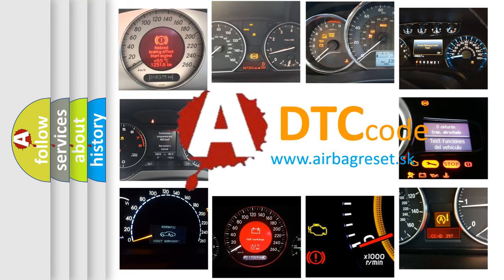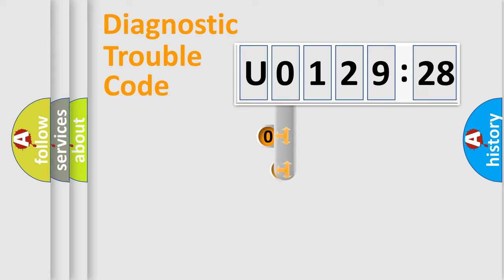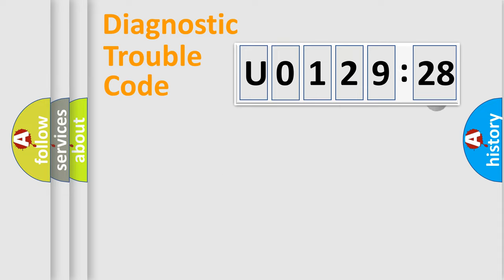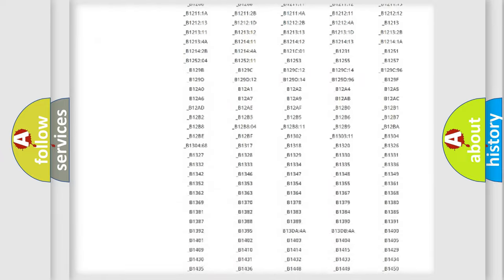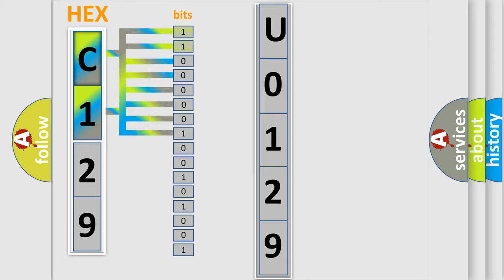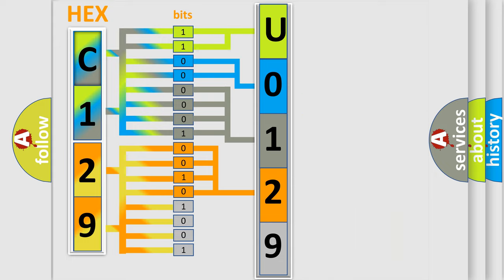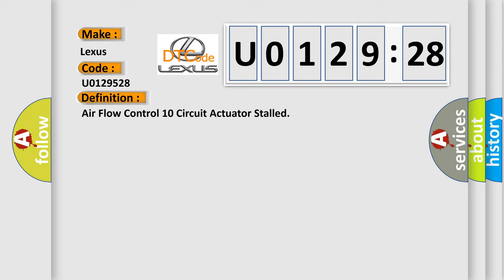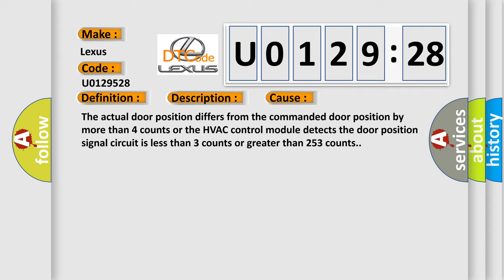DTC Lexus U0129-528 Short Explanation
Contents:
0:21 Basic DTC analysis according to OBD2 protocol standard.
1:48 Insight into programming
2:58 A diagnostically understandable description of the Diagnostic Trouble Code
3:05 Basic error definition

Make:
Lexus
Code:
U0129 528
Definition:
Air Flow Control 10 Circuit Actuator Stalled
Description:
The ignition is ON.The HVAC module is ON.